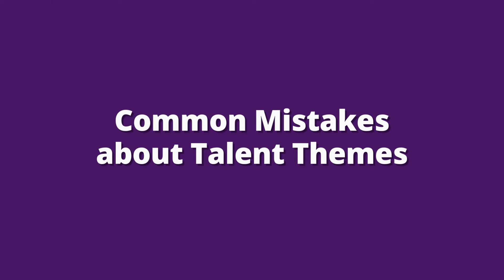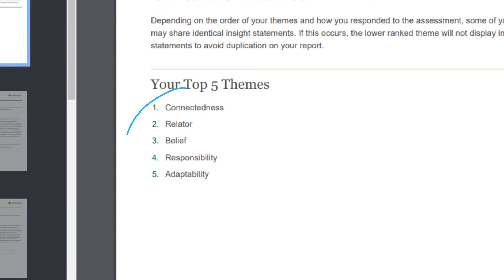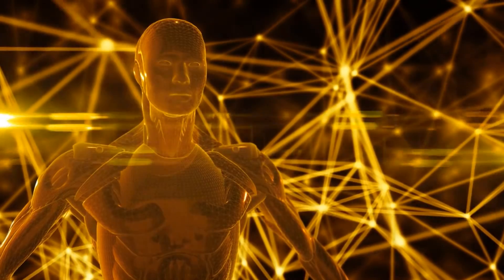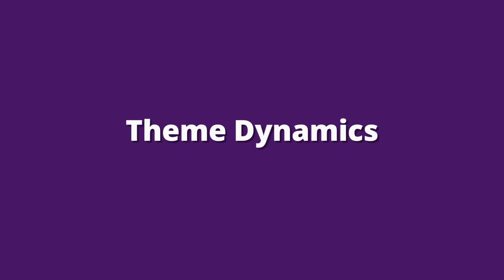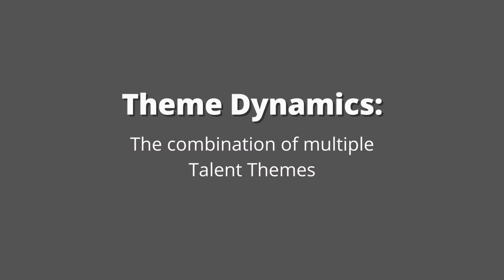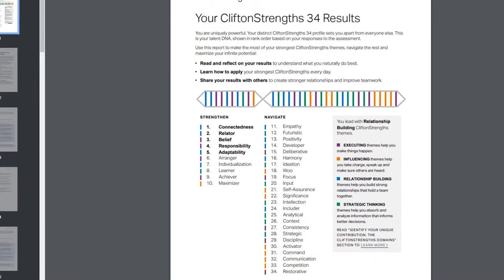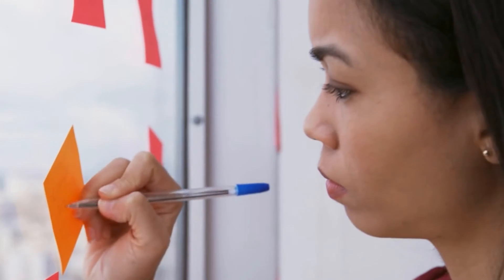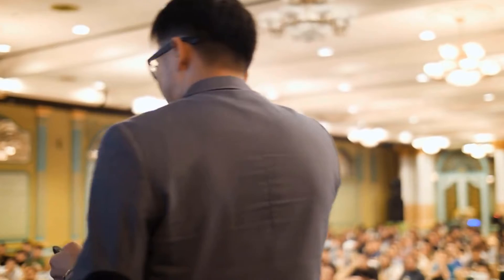CliftonStrengths / Gallup StrengthsFinder Theme Dynamics | What Talents REALLY Look Like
Your Gallup StrengthsFinder Test (re-named CliftonStrengths) Results identify you as 1 in 33 Million, but your StrengthsFinder Top 5 make you even more unique when you further consider the Theme Dynamics between your Talents Themes and your Strengths Combination.  In this video, I talk about StrengthsFinder Theme Dynamics and how it affects identifying your personal strengths.

Note: The StrengthsFinder Assessment has been re-named to CliftonStrengths by Gallup, Inc.  Both terms are used in this video interchangeably and refer to the same assessment.

To learn more about how to use your CliftonStrengths Assessment results, register for my Free TALENTS IN ACTION Masterclass where I focus on:
  *  What do your results mean to you?
  *  How do your results impact your day-to-day?
  *  How can you use this information to transform your life?

// TO TAKE THE CLIFTONSTRENGTHS ASSESSMENT:
For info on where and how to take the CliftonStrengths Assessment

Chapters:
0:00  What Talent Themes Really Look Like
0:22  Common Mistakes about Talent Themes
1:14  Theme Dynamics
2:18  Example of Theme Dynamics
4:38  Experimenting with your Talent Themes
6:43  Closing and More Resources